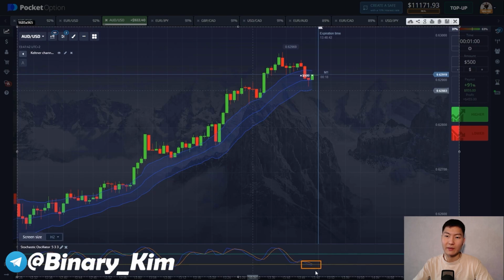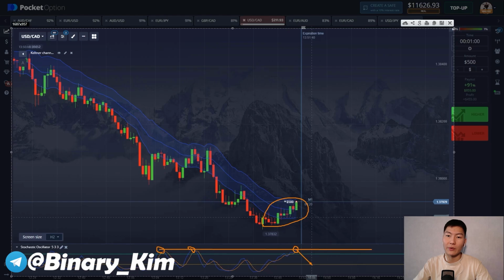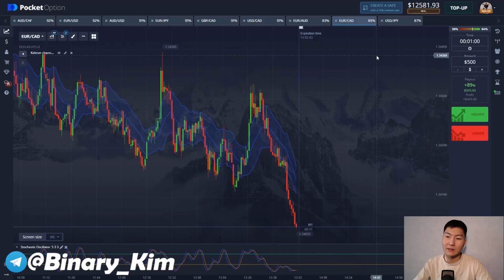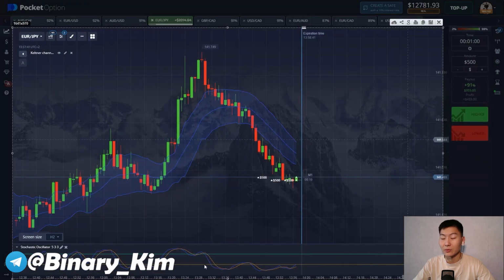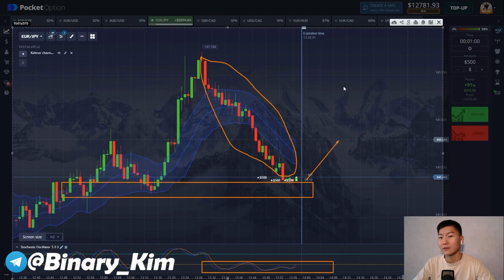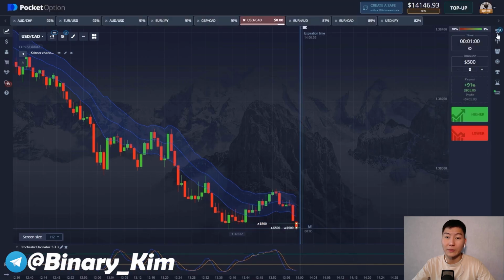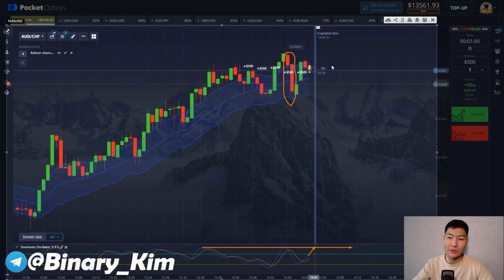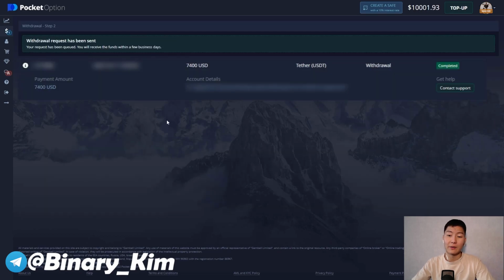WITH 71$ TO 11401$ | 100% BEST TRADING SYSTEM | Binary Options Strategy | Pocketoption trading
On my YouTube channel where we speak about things like:
- binary trading
- pocket options

5 Binary Trading SECRETS that can Grow SMALL Pocket Option Accounts FAST